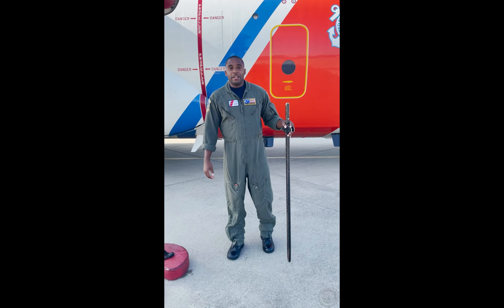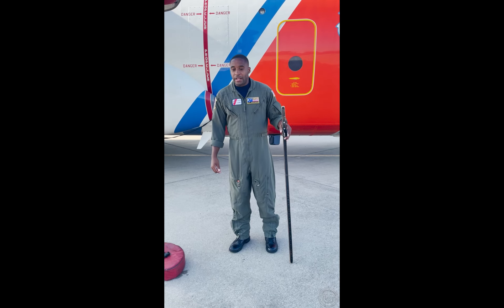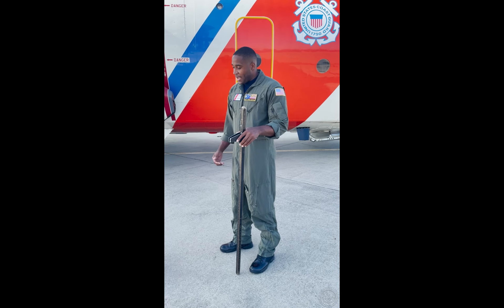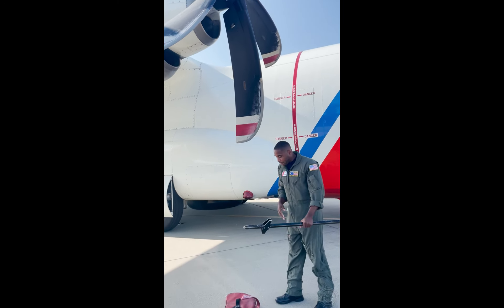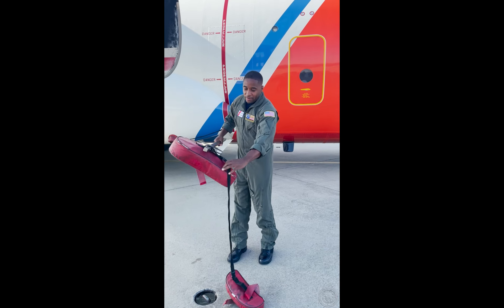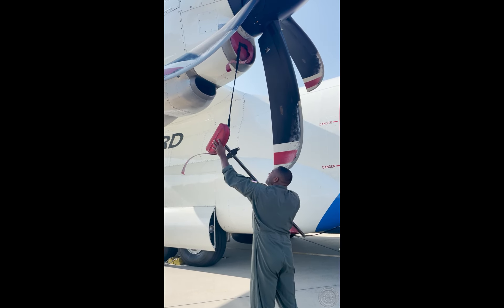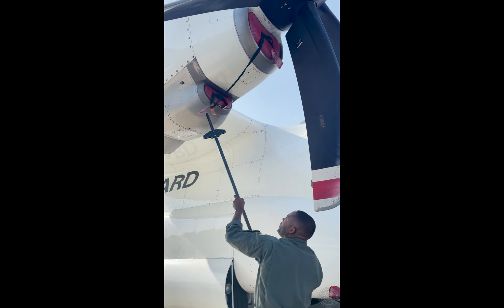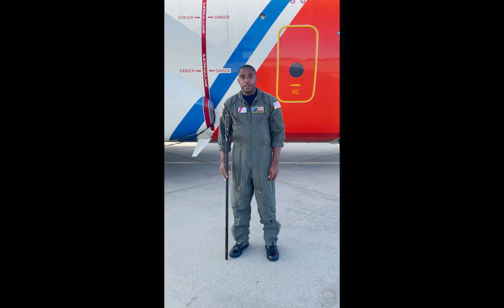CGHowTo Install Engine Intake Plugs on HC-130J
Instructs an individual on how to install engine intake plugs on the HC-130J.